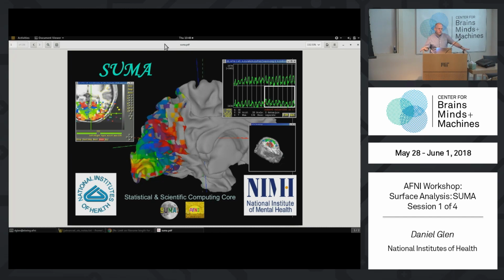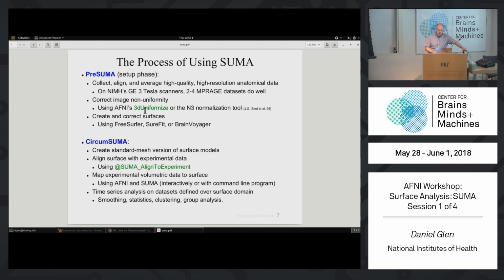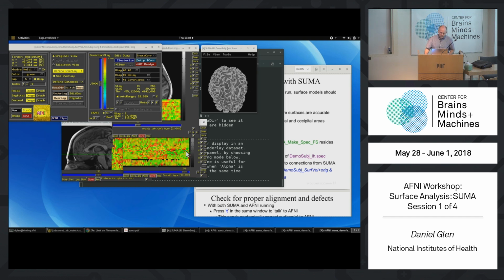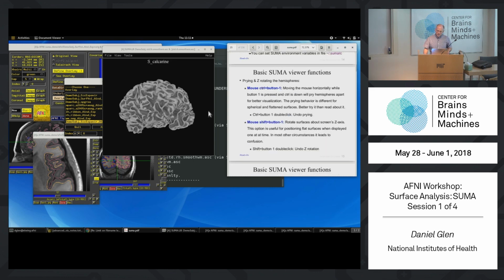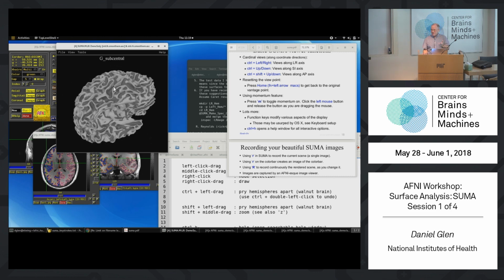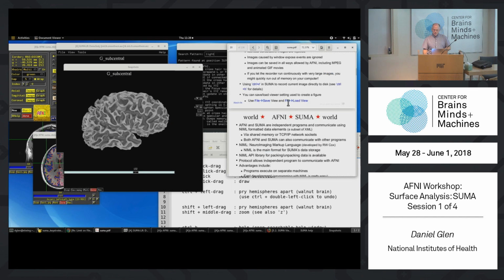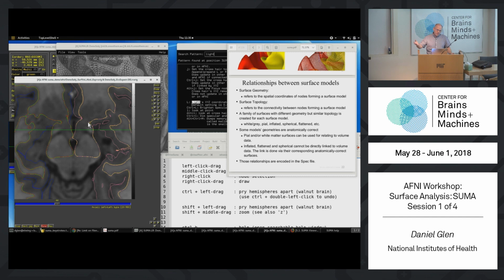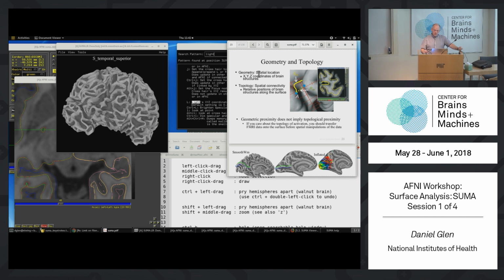24 - Surface Analysis: SUMA: Part 1 of 5